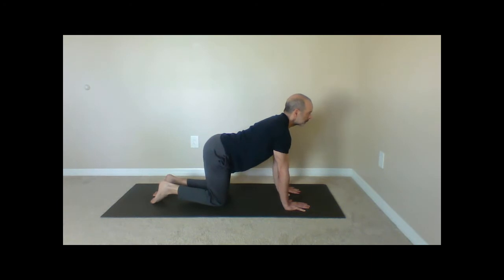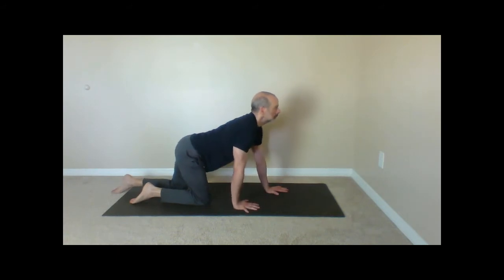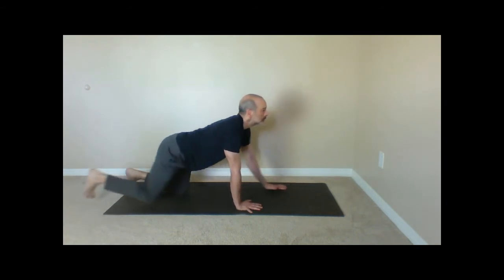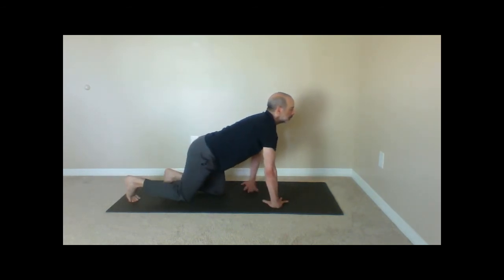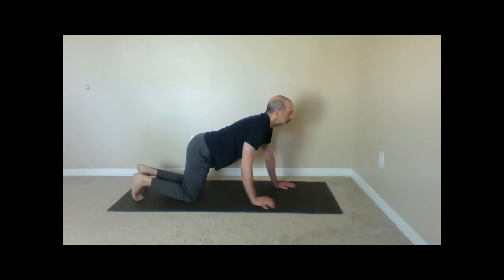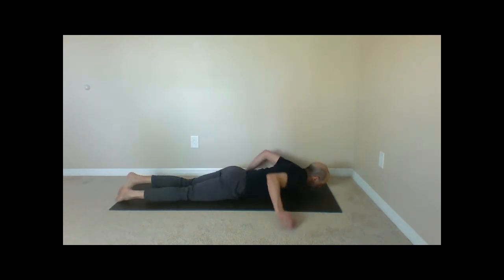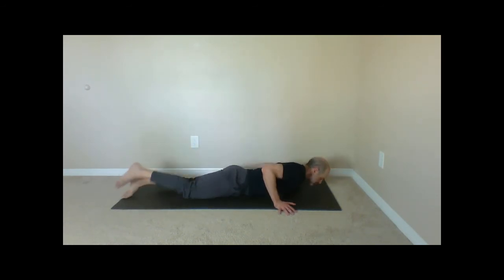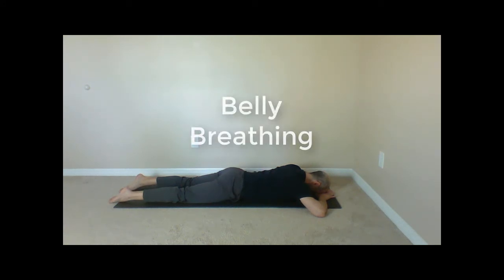5-Minute Mobility and Stretch (Yoga Cool-Down)